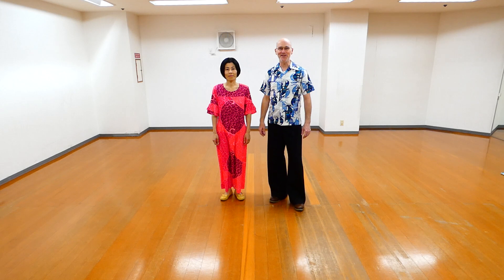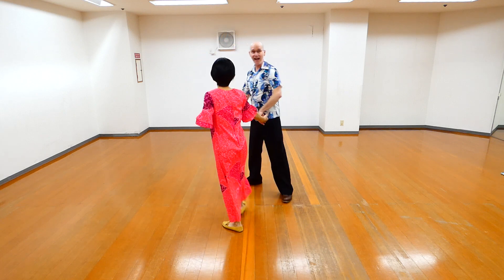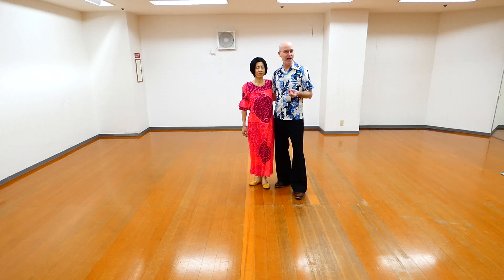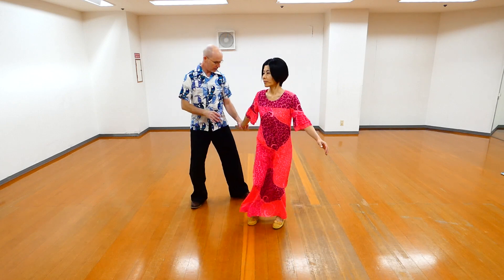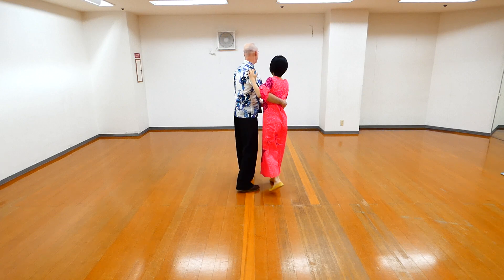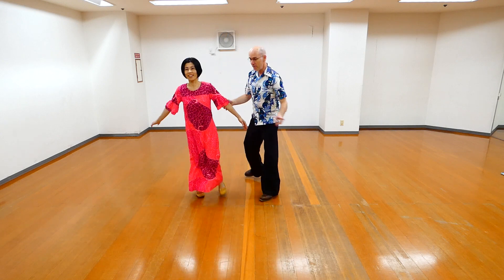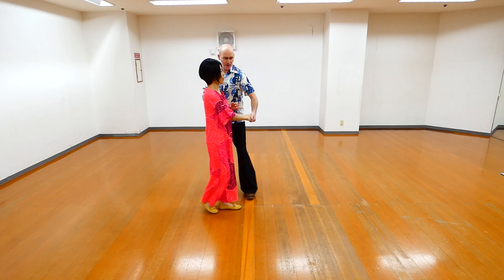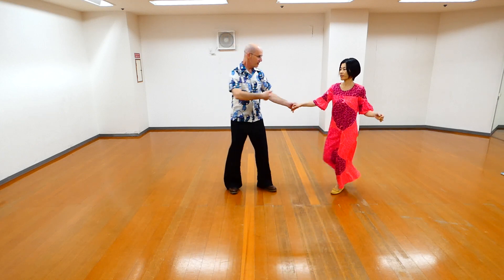Blocks in Charleston Pair Dance summed up 3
Frank explains the technique of a combination of blocks without music: In the Tuck Turn, in Side Passes, in Elbow Catches (turned towards the follower & turned away from the follower)